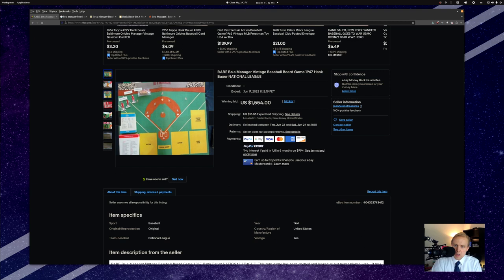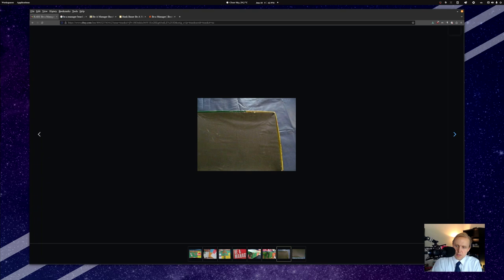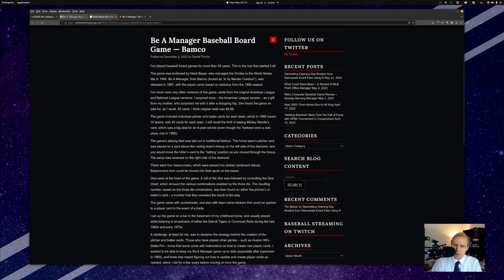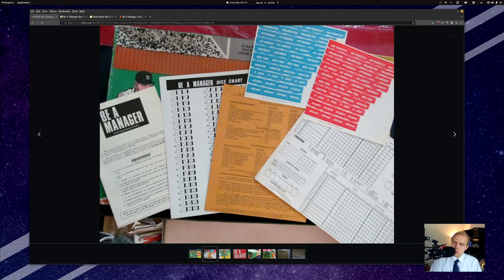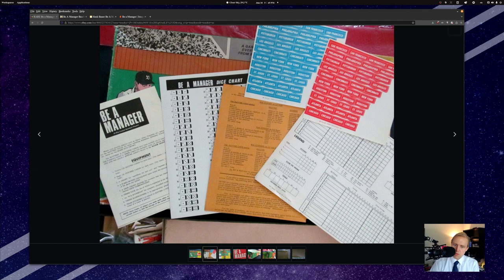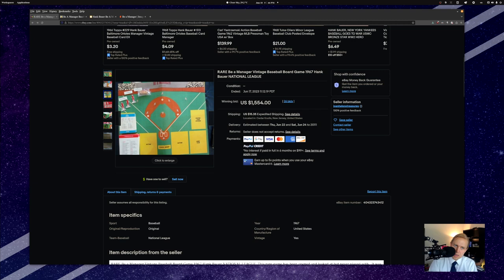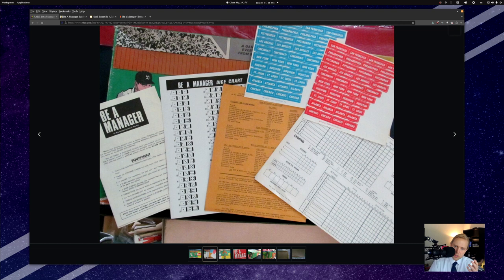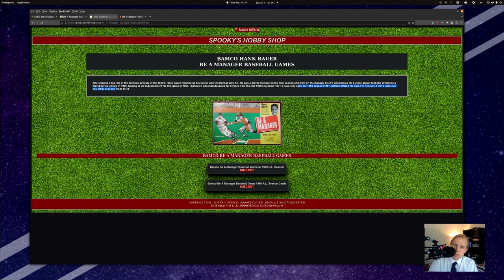Hank Bauer's Be A Manager — Just Another Dice Baseball Game?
Let's talk a little bit about Hank Bauer's Be A Manager game.  I don't own it, sorry, and I didn't win this auction.  However, it's pretty clear that the dice rolling mechanism comes straight from some of the really old dice baseball games.